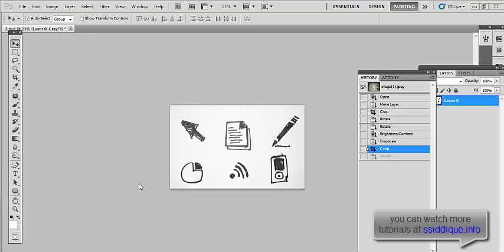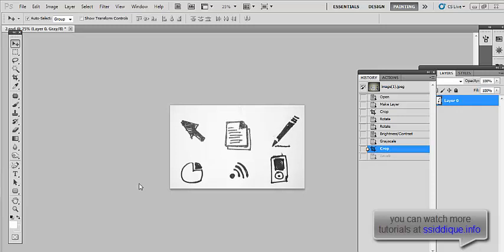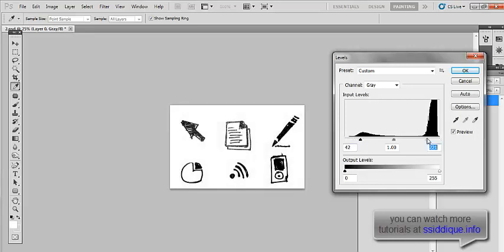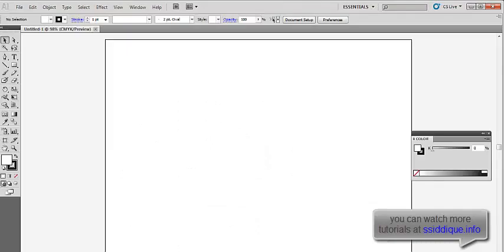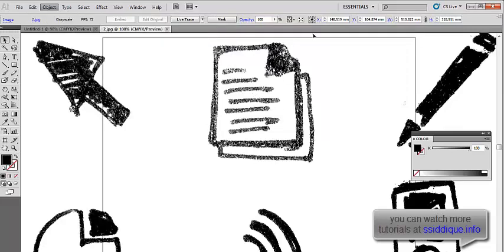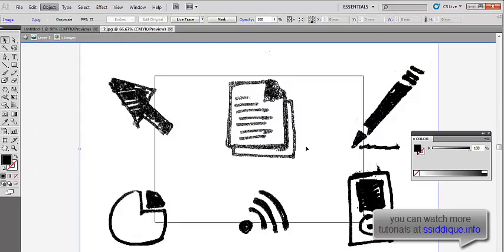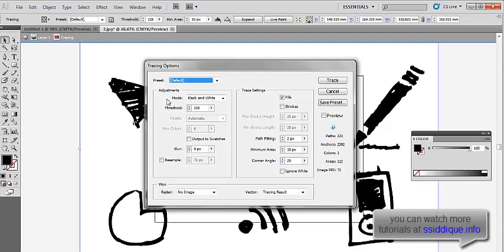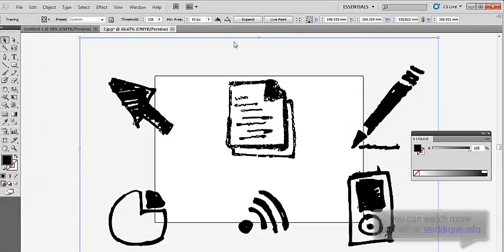How to make hand drawn vector icons